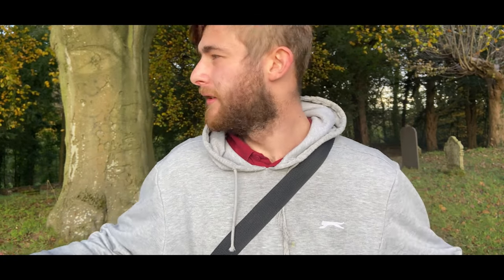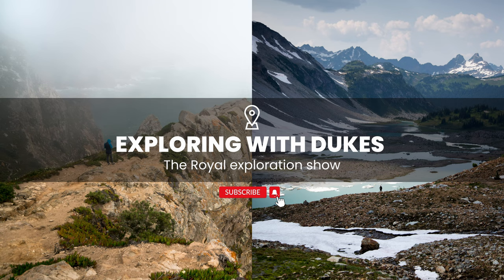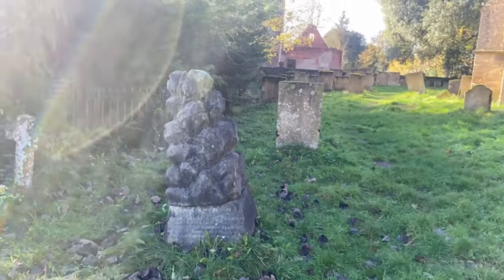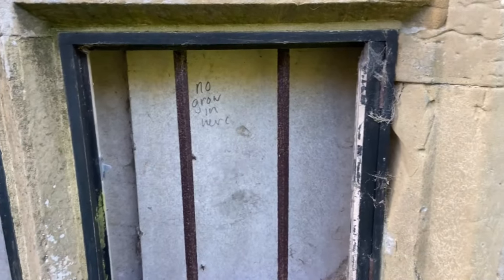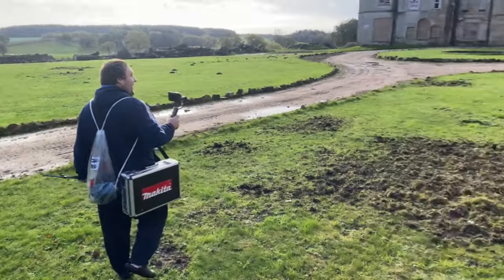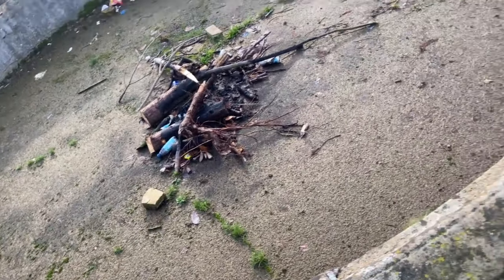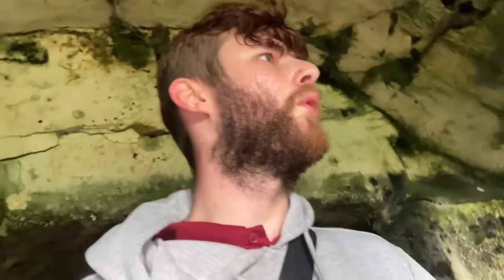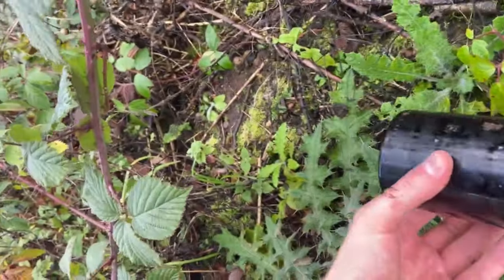Anneseley Church and Hall Exploration.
Are you looking for cheap but reliable controllers? check out Cinch Gaming.

some sèaŕ(h 3n9!ne 0pt1m15@+!0N keywords lol, because of the spiffing brit's video